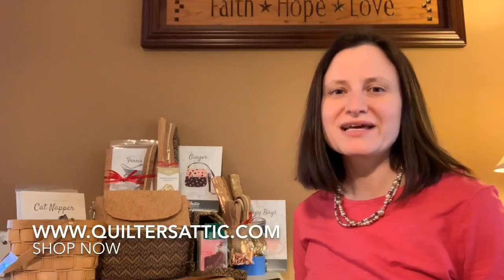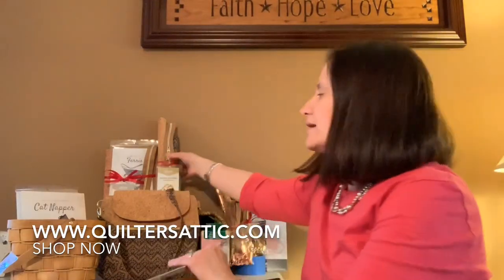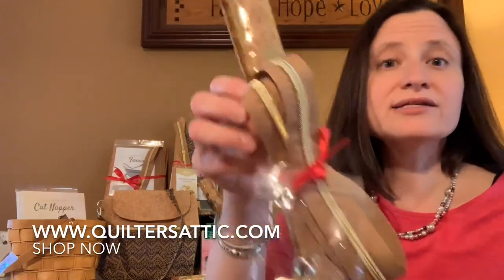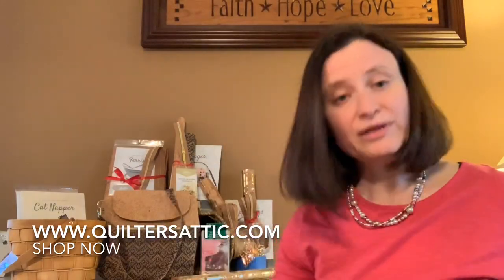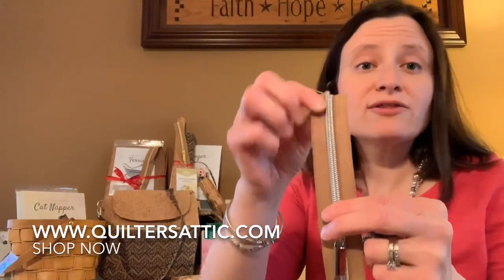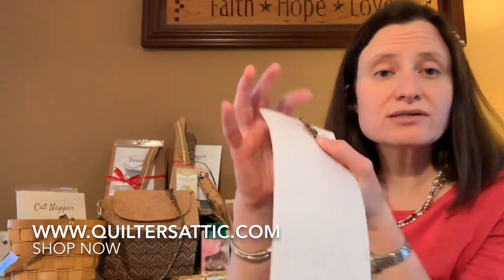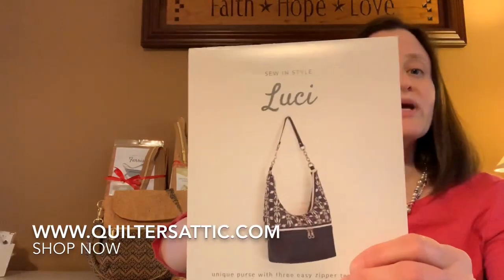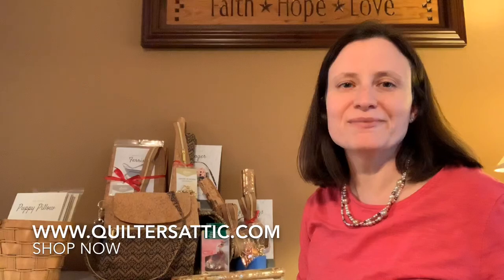Purses and Tote Bags with Cork!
Kits and Patterns Available.